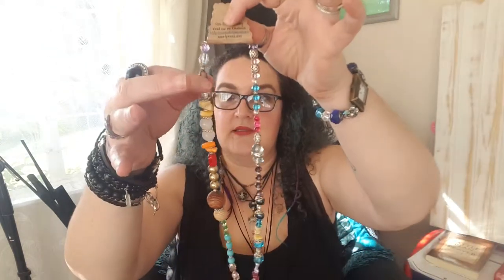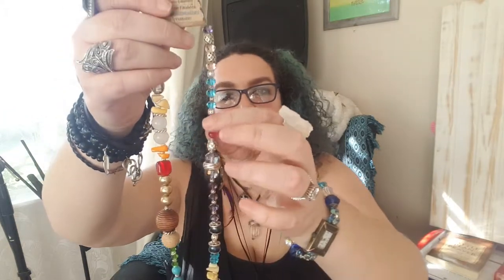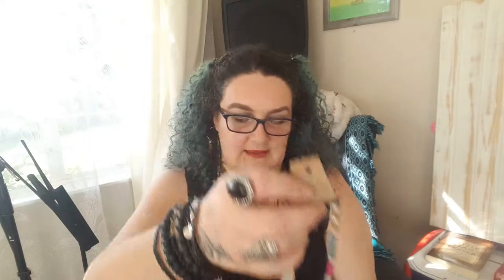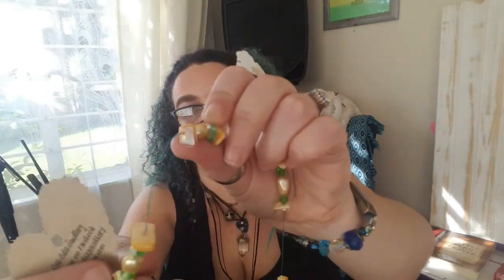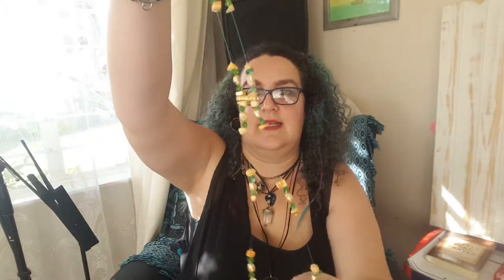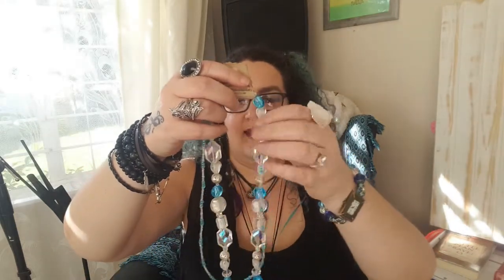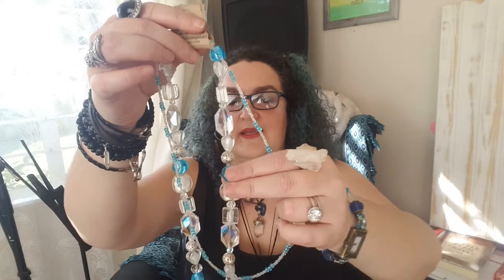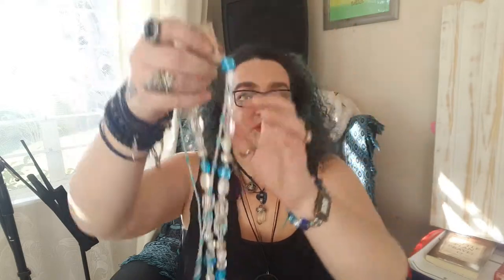Osa-Belia Jewellery - My Seasons Collection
This video is for my Osa-Belia Jewellery pages.

Please leave questions, feedback or just general comments of what I should cover next in the comment section below. I will try and answer as many as I can! :)

Blogs:
Author

**Make sure that you have pressed the little bell symbol so you have NOTIFICATIONS turned on for my channel which means you will be notified every time I upload a BRAND NEW video!**